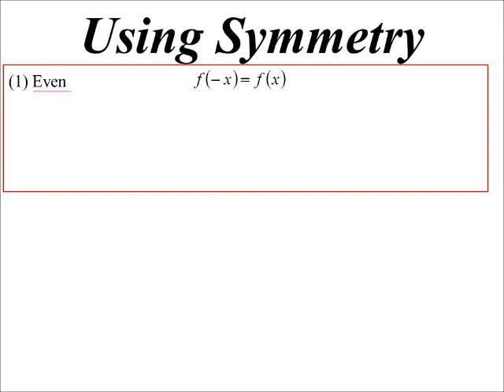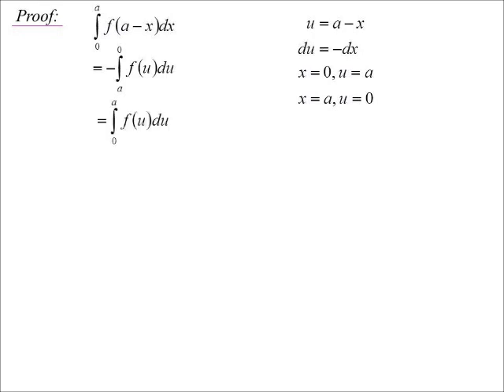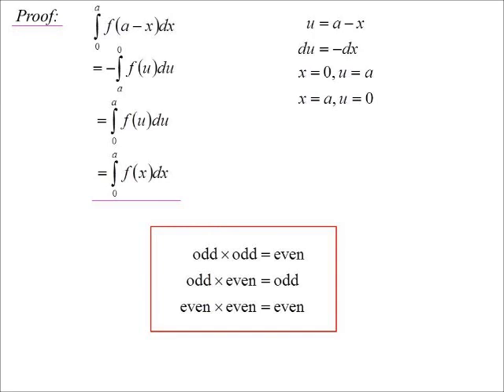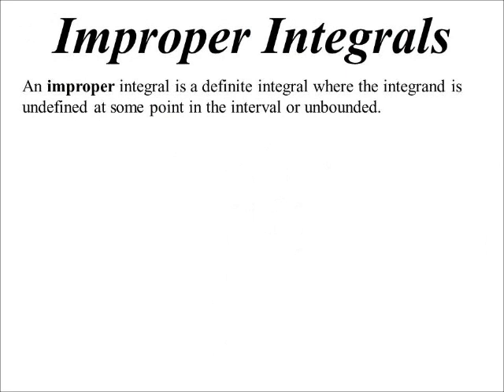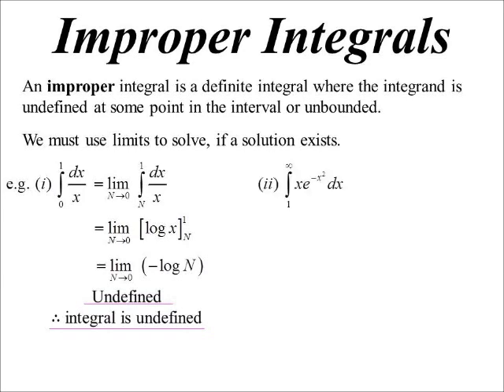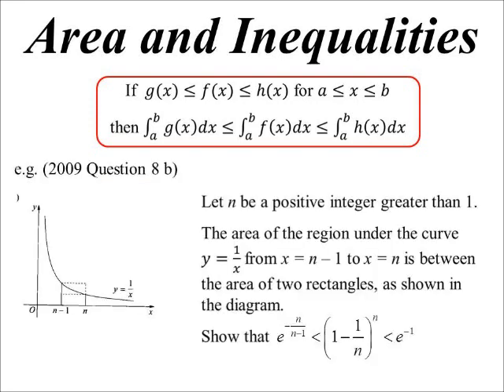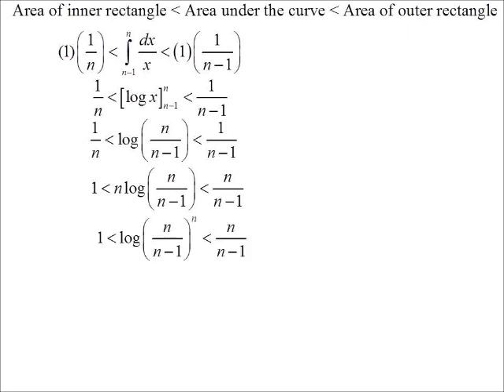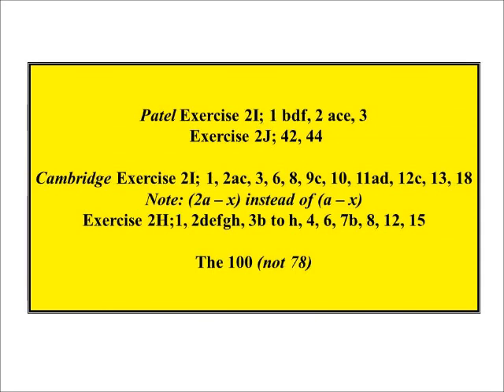12X2 T04 09 using symmetry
Taking advantage of the shape of the curve, or recognising it as equivalent to another basic curve shifted, can be of assisance when integrating.